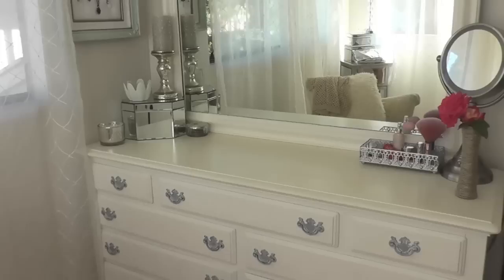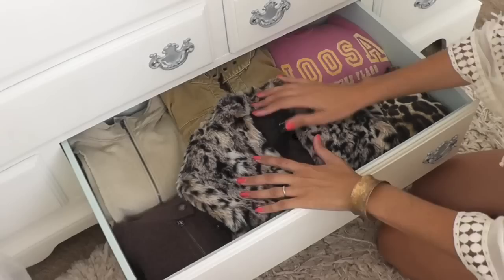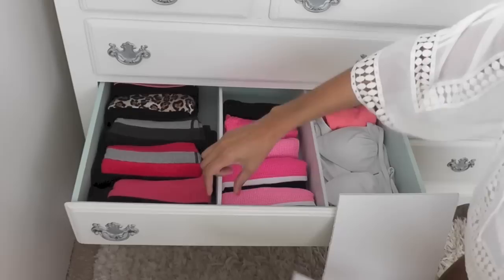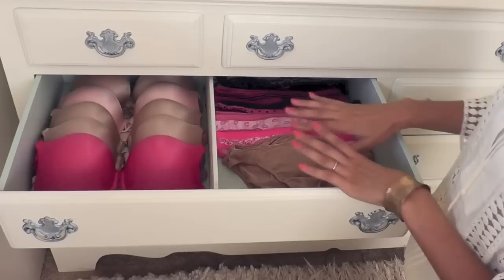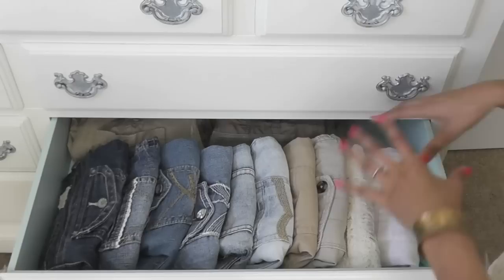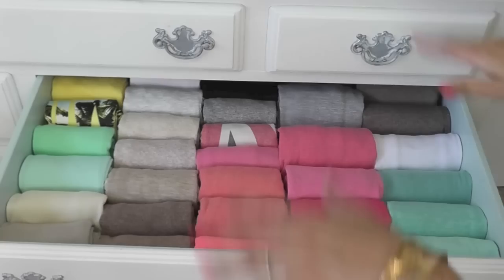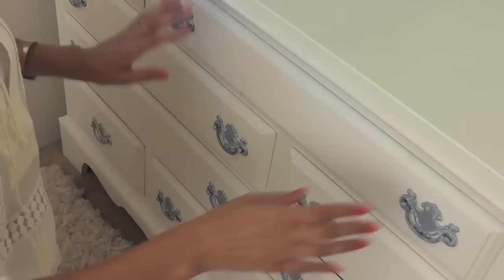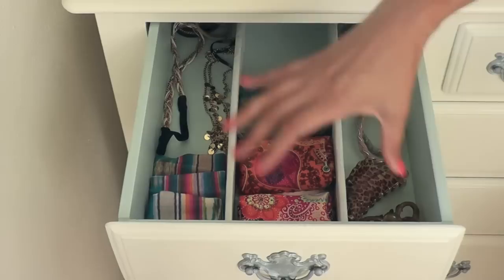How I Organize My Dresser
How I Organize My Dresser: Clothes, Accessories, Makeup.

Top: Daniel Rainn (Ross)
Nails: Zoya Maya
Face: Dior Powder, Becca Beach Tint Topaz/Papaya
Eyes: Bobbi Brown Fawn, Bone, Smoke e/s. Urban Decay Demolition e/l. Lancome Hypnose Drama.
Lips: Estee Lauder Fig, Too Faced Nude Beach

xoxo,
Christine